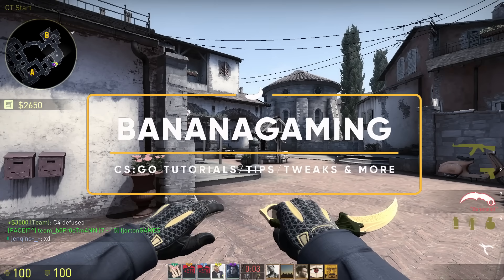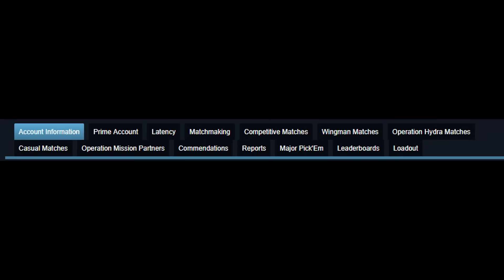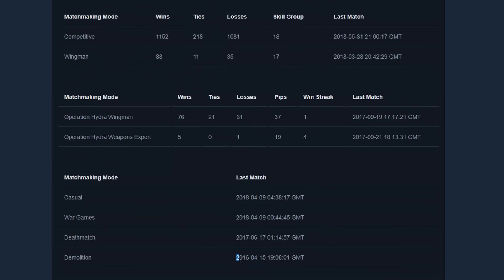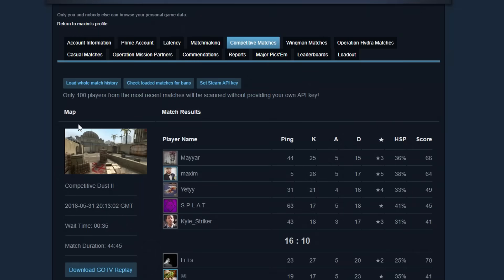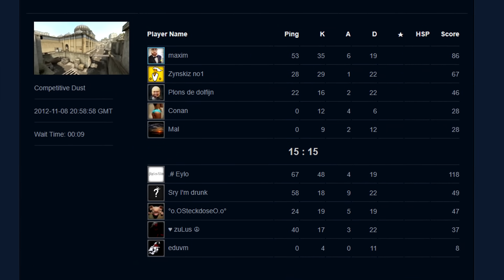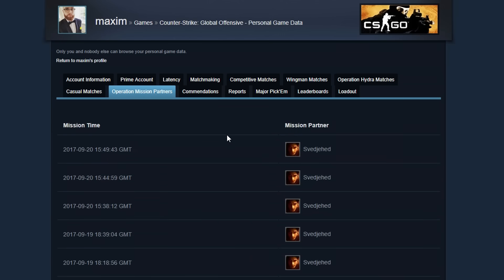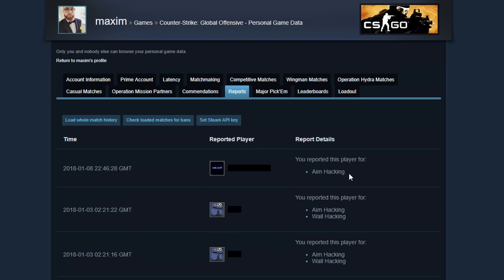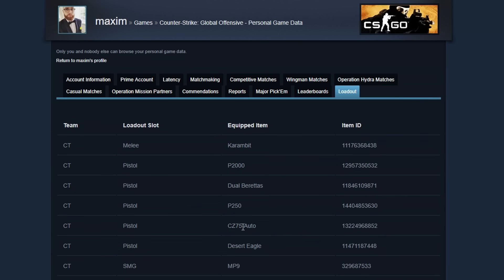How to check all your CS:GO stats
Then "Games" - "Counter-Strike: Global Offensive" - "Personal Game Data".
Only you can see this, hope that was obvious.